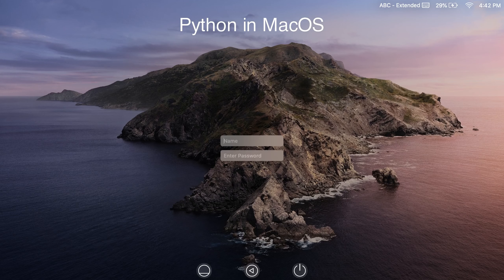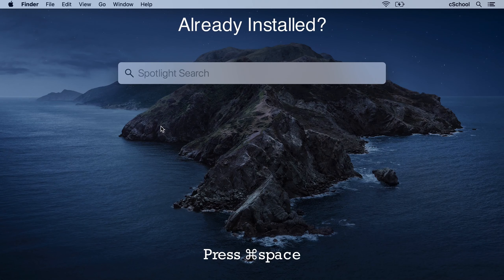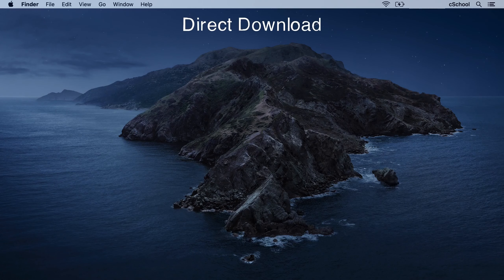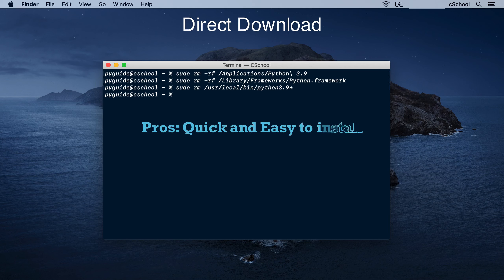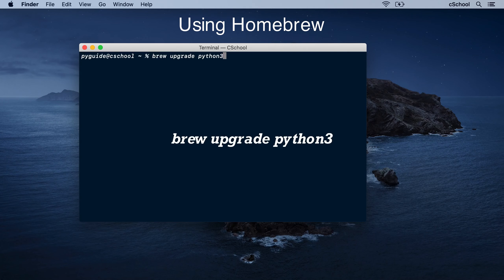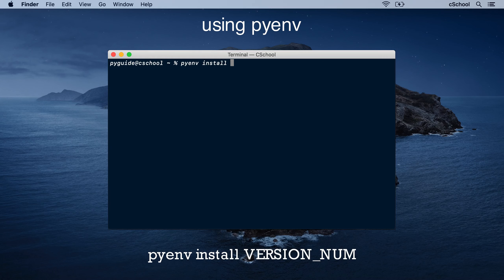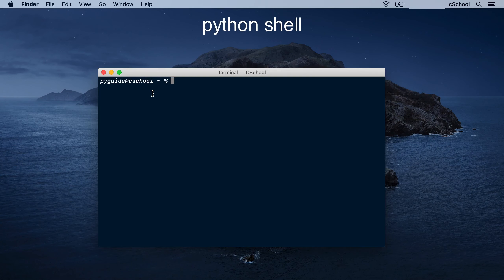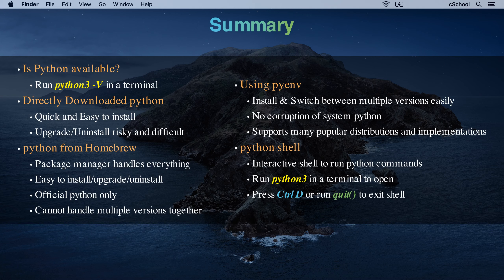Install Python in MacOS : [Begin Python Ep 01A]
In this episode of Begin Python series, a quick python tutorial series for beginners, we demonstrate how to install and use Python in your MacOS devices (MacBook, iMaC, Mac Mini etc).